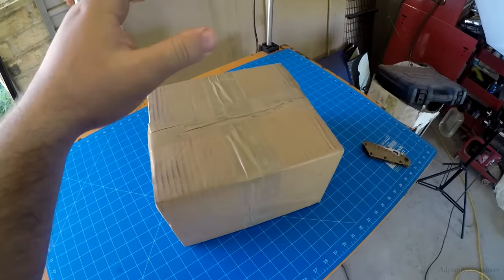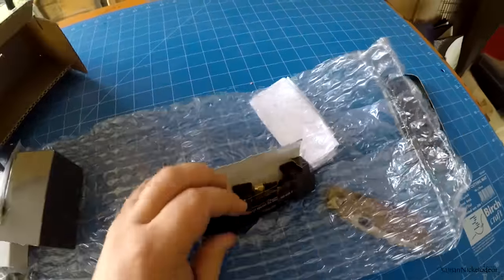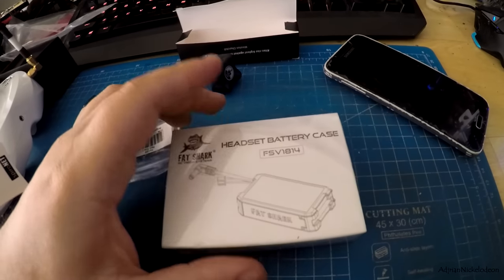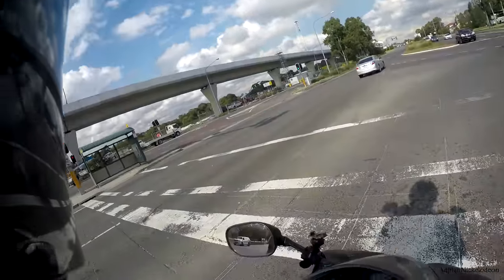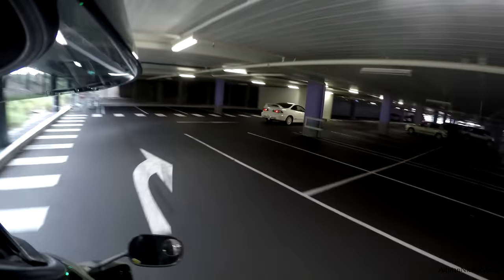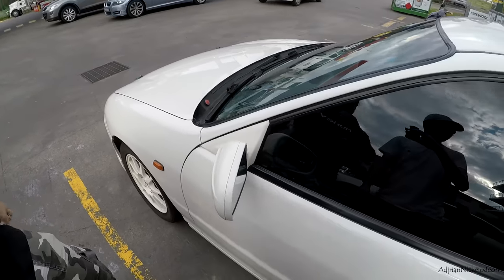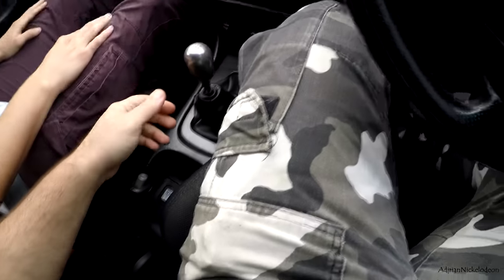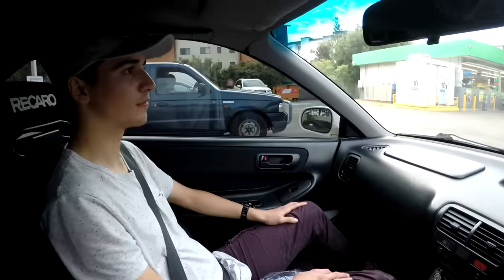I TOOK A SUBSCRIBER ON A DATE!!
DATE NIGHT!! Yes, I paid.. no I didn't get laid! XD Thanks for the help, bro!!

Current quad:
Diatone Tyrant 215
Omnibus F4
Turnigy IA6C
EMAX 2205s 2600kv
DYS XS 30A
Foxeer Monster V2
ImmersionRc 600mw
Pagoda V2
Dalprop Cyclone v3
Turnigy 4s

Copyright: AdjrianNickelodeon | Adjrian | Adrian Nickelodeon | AdrianNickelodeon

Note said: "I want to touch your doodle" or words to that effect.

Peace! And thanks for reading the description.. No one ever reads the description ;)